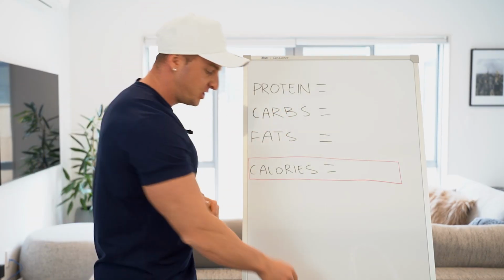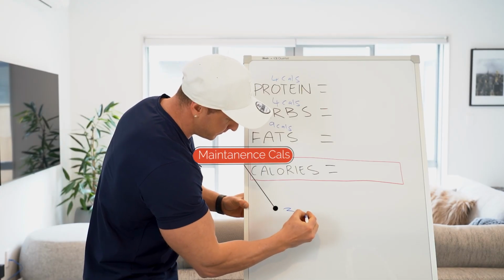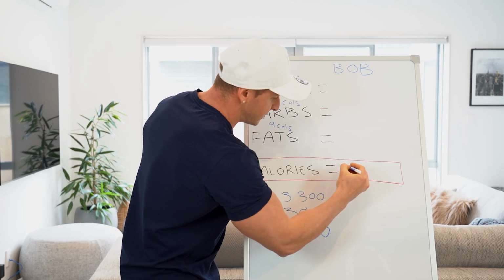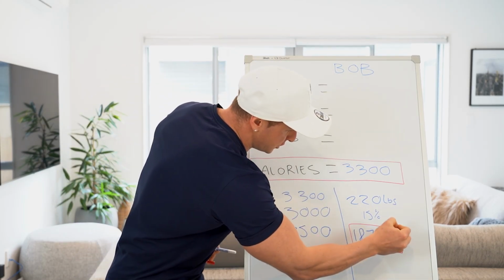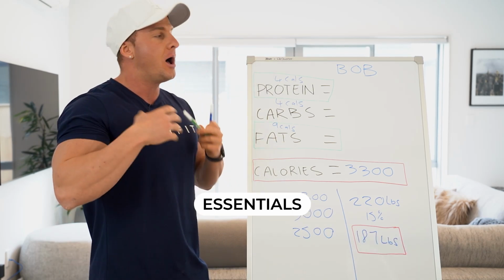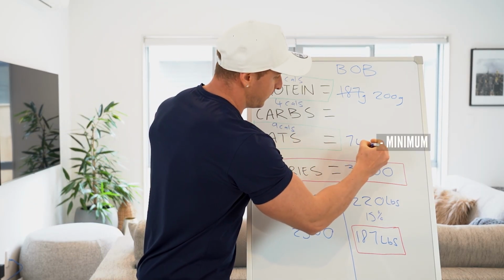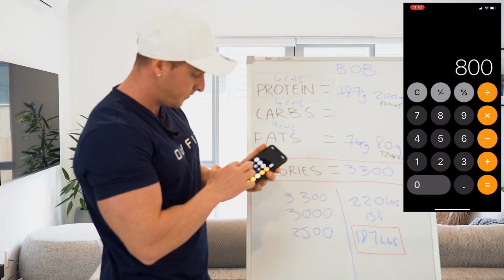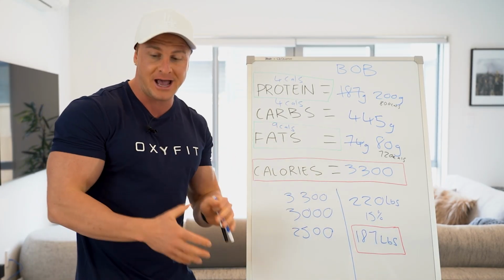The BEST Macro Split for Muscle Building & Fat Loss!